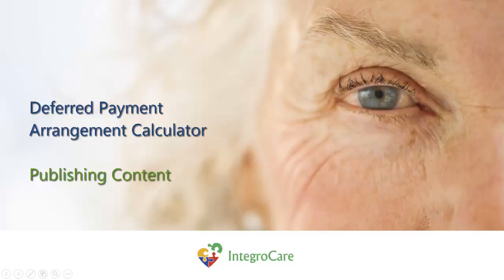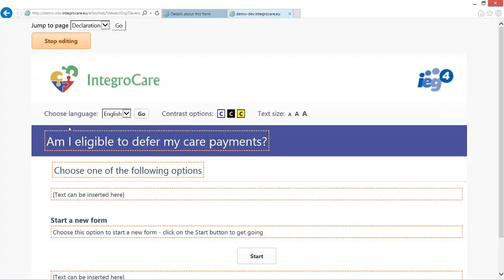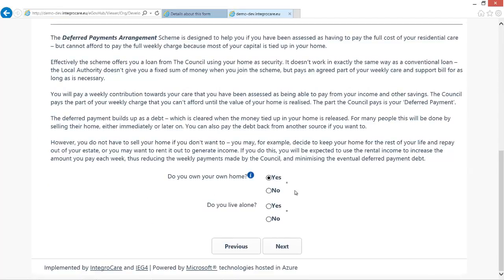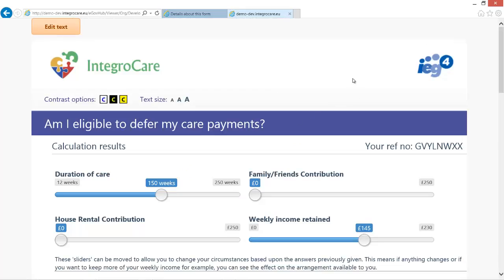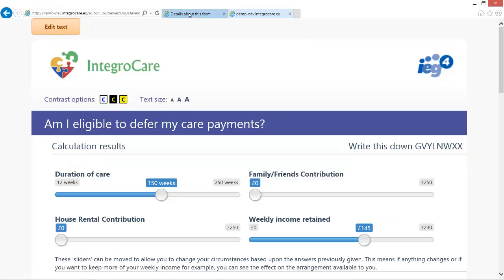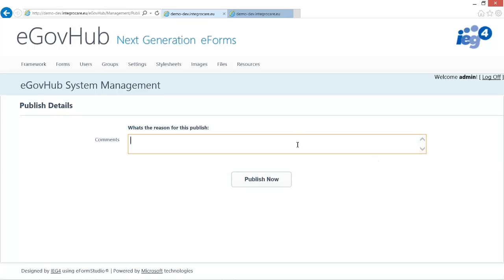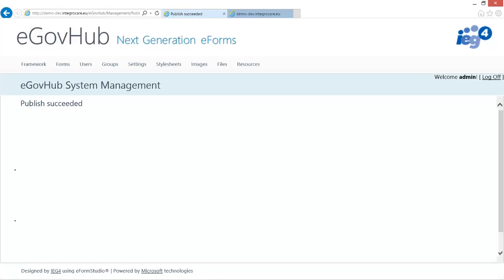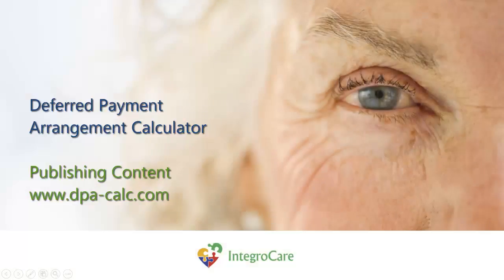Publishing Changes - DPA Calculator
A video illustrating how to publish text/content changes from the development environment to test and then live.